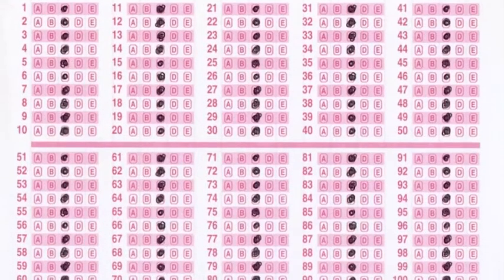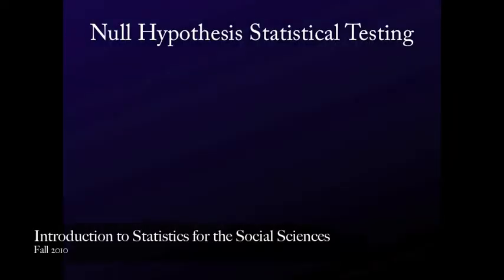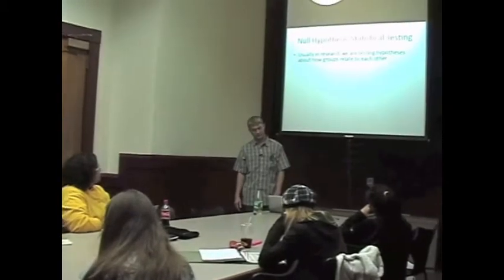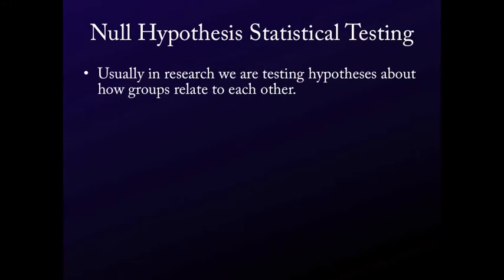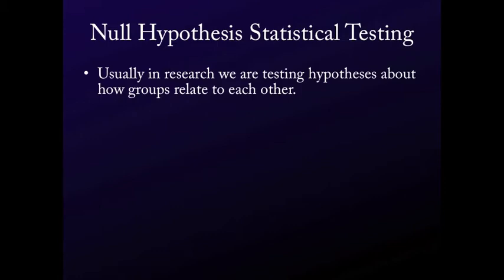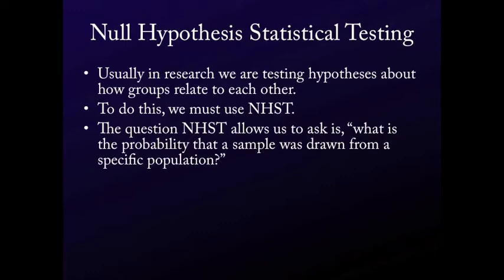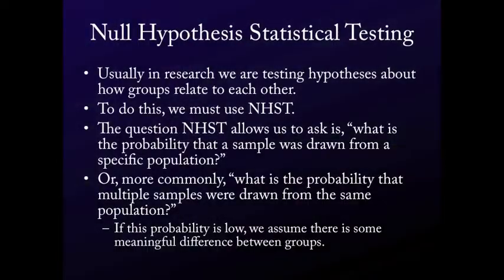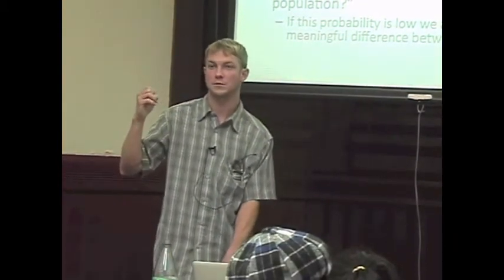Intro. to Statistics for the Social Sciences - On Null-Hypothesis Statistical Testing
Kyle T. of Veritas Tutors in Cambridge, MA, introduces Null-Hypothesis Statistical Testing (NHST), the fundamental statistical analysis in social-scientific research, in this excerpt from his Fall 2010 seminar.